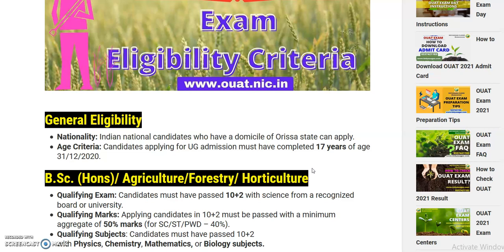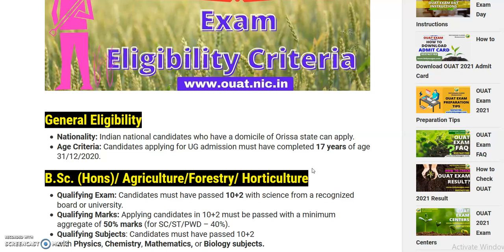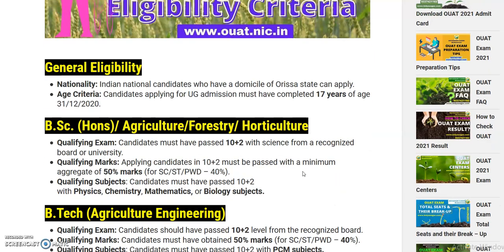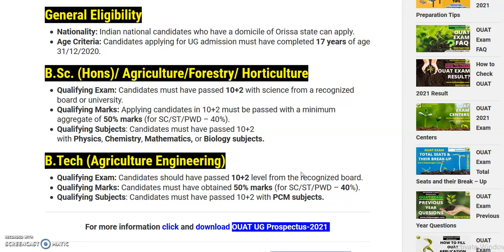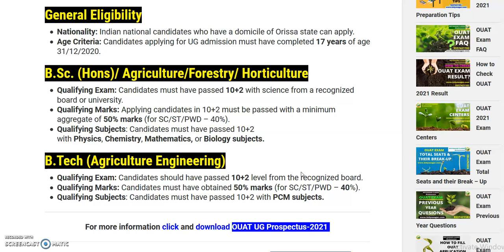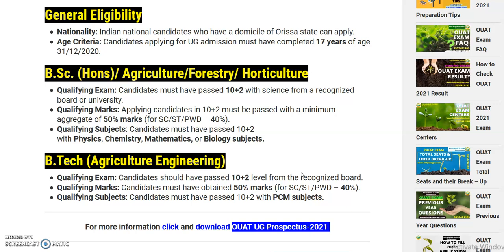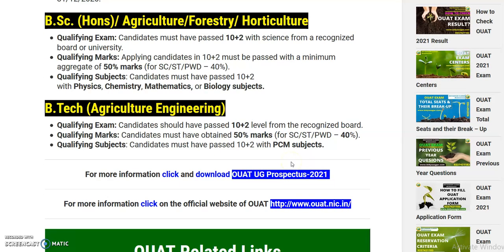OUAT Entrance Exam 2021 Eligibility Criteria by Bidyasagar Classes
About Bidyasagar Classes
Bidyasagar Classes is a premier coaching center which has been founded by Mr. Pradeep Kumar Mahapatra in the year 2012. It is known for quality coaching at an affordable price. It is situated in the heart of temple city Bhubaneswar.
Feel Fee to post your valuable Google Reviews

Services Offered by Bidyasagar Classes
1- Classroom/Offline Coaching
2-Online Live Coaching
3- Online Recorded Coaching
4-Study Material-Hardcopy/Softcopy
5- Online/Offline Test Series
Facilities Offered by Bidyasagar Classes
1- Daily Online Topic Test
2- Personalised Doubt Clearing Classes
3- AC Classrooms
4-Fully Digitalised Classrooms
5-Experienced Faculties
6-Updated Study Materials
7-Monthly Current Affairs Magazines
8-Daily Updated Current Affairs Video and Quiz
9-Small Batch Sizes
10-Well maintained sanitized and Hygienic Classroom
11-Daily MCQs and Study Notes in Whatsaap and Telegram Group
12-Weekly Feedback for Student Satisfaction
13-Daily SMS to Guardians about Students’ Daily Test Marks
14-Newspaper Reading Techniques for Students
15- Mobile AAP loaded with contents
Courses Offered by Bidyasagar Classes
For Graduation Students
1- BEd Entrance-Science/Arts-State/Central/Regional
2- MSc Entrance-Physics/Chemistry/Mathematics/Botany/Zoology
3- IIT JAM-Physics/Chemistry/Mathematics/Biotechnology/Geology
4- Bank Clerk/P-IBPS/SBI/RRB
5- SSC-CGL/CHSL/MTS
6- Railway
7- OSSC/OSSSC
8- ASO
9- Stenography
For 11th and 12th Science Students
1- Board Coaching-CBSE/ICSE/CHSE-All Subjects
2-1 Year Entrance Coaching-OUAT/NEET/JEE/NISER
3-Crash Course-OUAT/NEET/JEE/NISER
4- NDA/NA
5- D.EI.Ed/CT
For Teacher Eligibility Students
1-OTET -Paper-I & Paper-II
2-CTET -Paper-I & Paper-II
3-OSSTET
4-TRT
5-OAVS/KVS/NVS
6-JT
English Communication Course
1-Spoken English
2-Group Discussion
3-Personal Interview
4-Personality Development
5-IELTS
OJEE Lateral Entry
1-B.Tech -for Diploma Students
2-MCA
3-MBA
4-Pharmacy
Technical Course
1-SSC JE
2-RRB JE
3-OSSC JE
Civil/Electrical/Mechanical/Electronics
Computer Course
1-DCA
2-PGDCA
3-Tally

If you or any of your friends or relatives are interested to take admission in the above-mentioned courses, then to know all the details please feel free to contact on below mentioned numbers.
Bidyasagar Classes Calling and Whatsaap Numbers
Bidyasagar Classes Address
Plot No-N6/325, In front of SBI,
Biju Patanaik College Road
Bhubaneswar, Odisha-751015